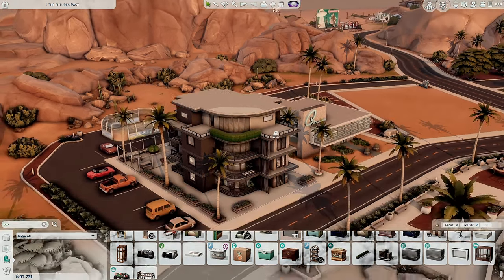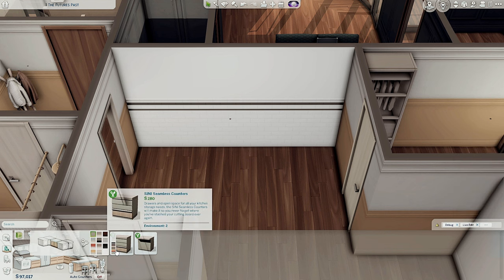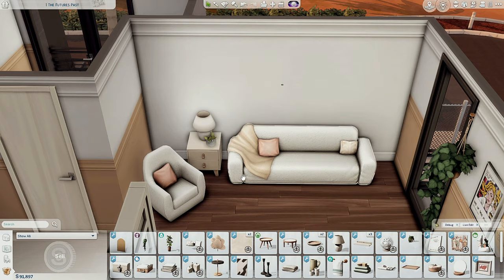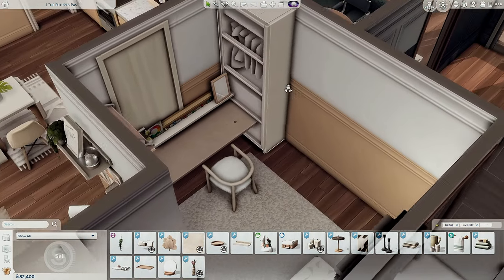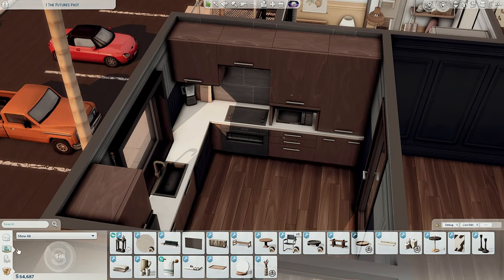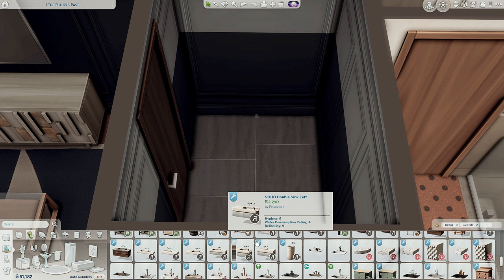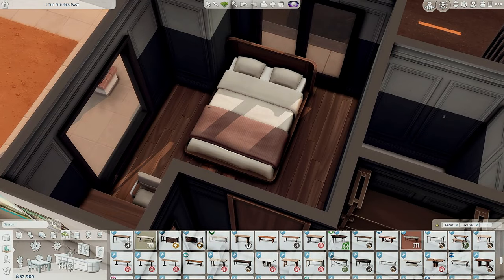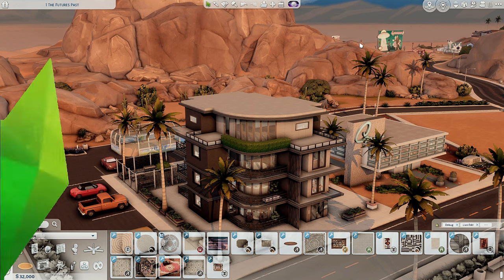Oasis Springs Apartment Units | Part 3 | Build with me | The Sims 4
Welcome to the third part of my Oasis Springs Apartment Units.

or the EA App at checkout when you purchase any The Sims packs to directly support me and my content! I’ll earn a 5% commission on your purchase!
(This video is not sponsored, but I do have an affilliate code and I've been gifted Sims packs in the past.)
 It would mean the world to me if you could use my code!💛✨✌️Thank you so much!💛

Gallery ID: Bojanasimsyt
Video timeline
0:00 - INTRO
00:16 - THIRD APARTMENT
19:18 -  FOURTH APARTMENT
38:18 - TOUR

Editing software: Wondershare Filmora10
Recording software: GeForce Experience
Mic: Blue Yeti

♡ Computer specs :
Motherboard:   ASRock AB350 Pro4
CPU:                  AMD Ryzen 5 1600 6 core / 12 threads
SSD1:                M.2 Patriot 512GB
SSD2:                GeIL Z3_512GB
HDD1:                Western Digital WD10EZEX-22MFCA00 1TB
HDD2:                Toshiba MQ01ABD100 1TB
Internet:            250mbit/80mbit Fiber Optic

Thank you for joining me on this virtual adventure. Your support and engagement mean the world to me. Until my next creative endeavor!